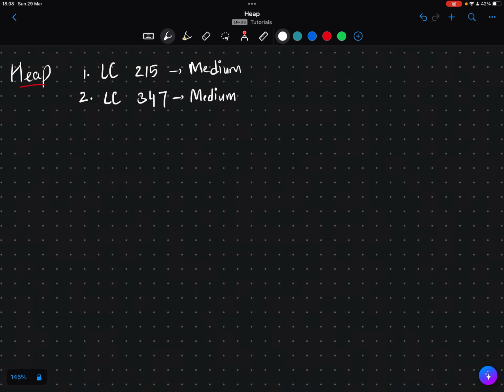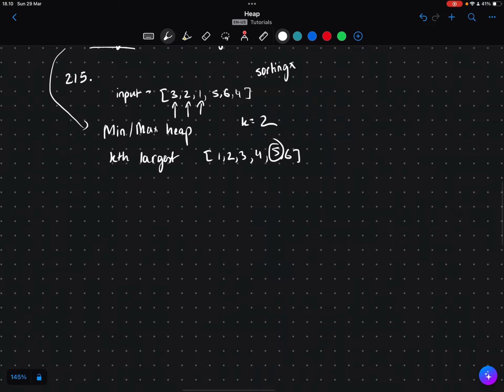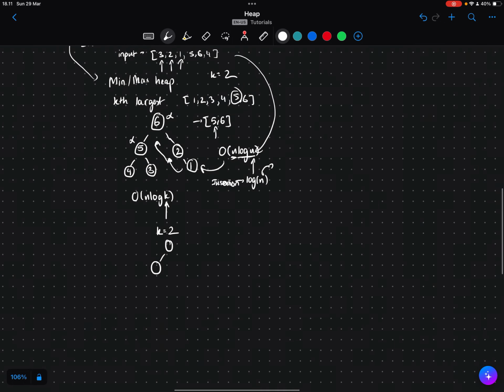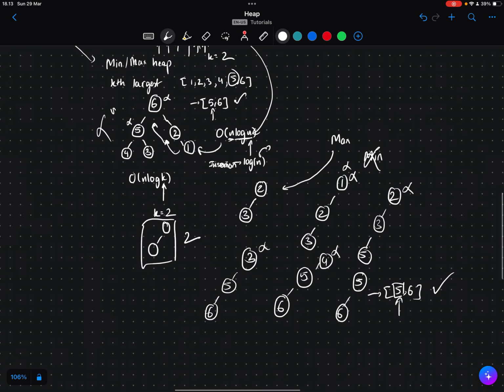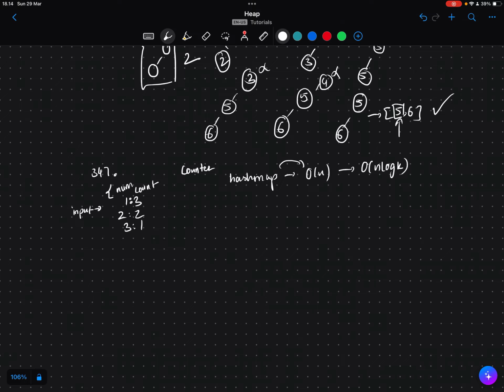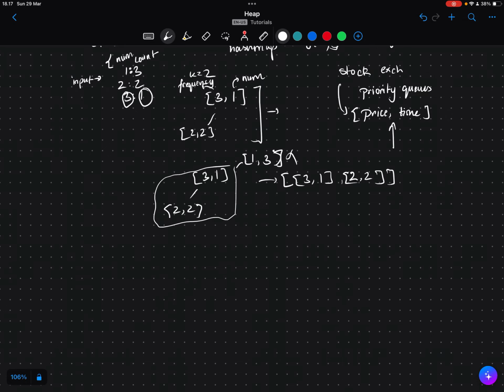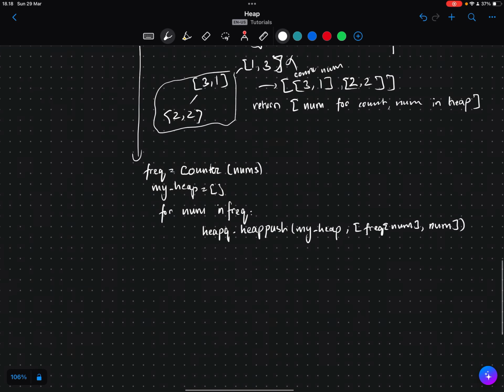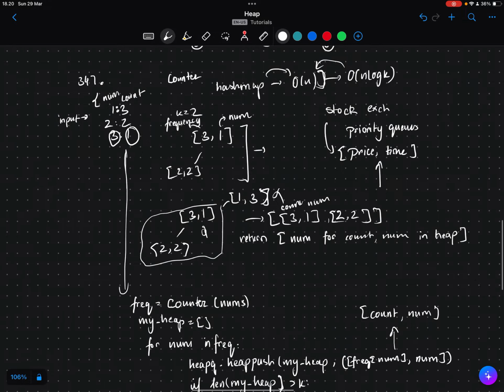Solving heap questions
I’m aware that the heap drawn does not satisfy complete binary tree rule, but I’ve drawn it just to simplify the explanation.